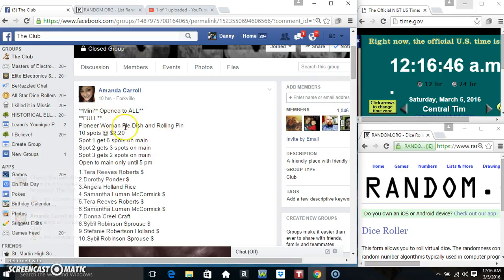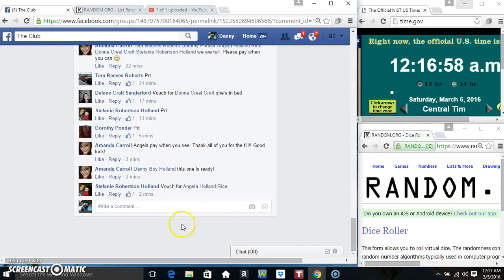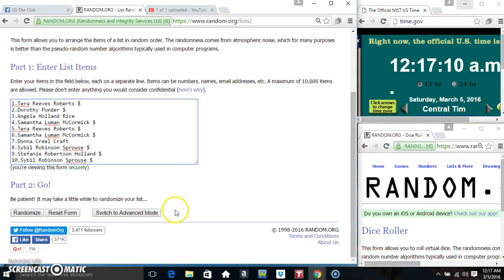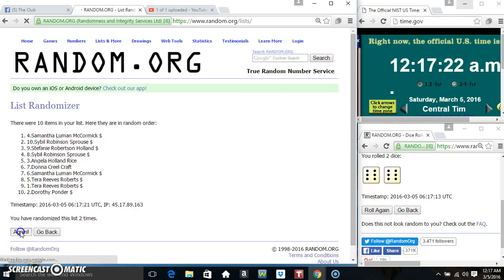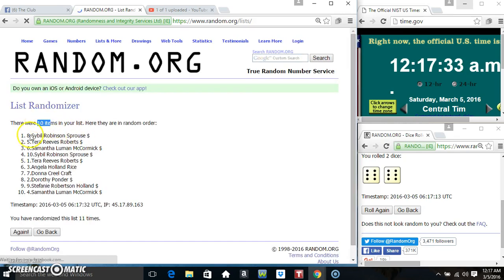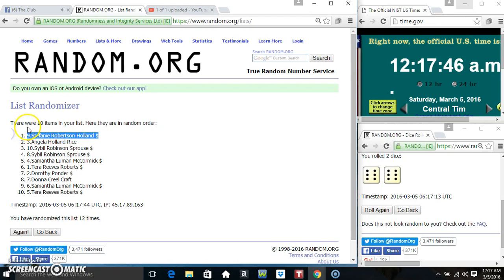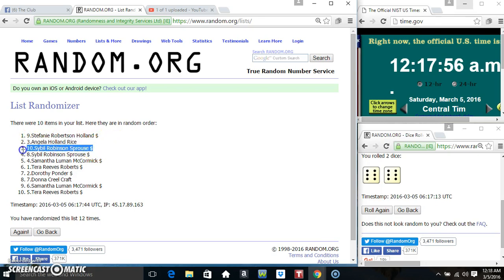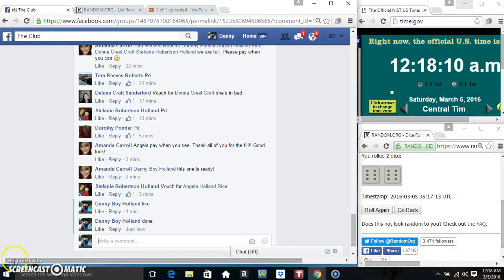PW Dish and Pin